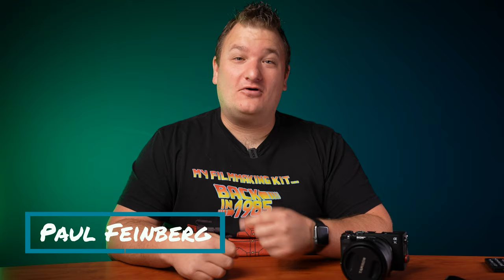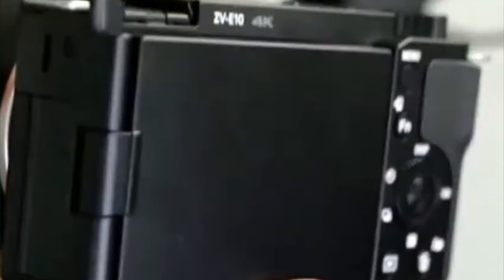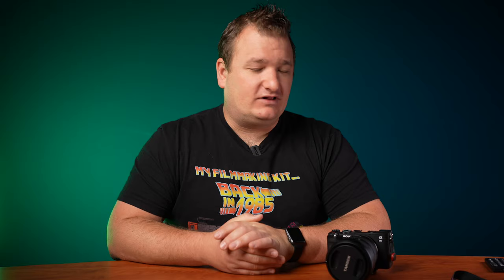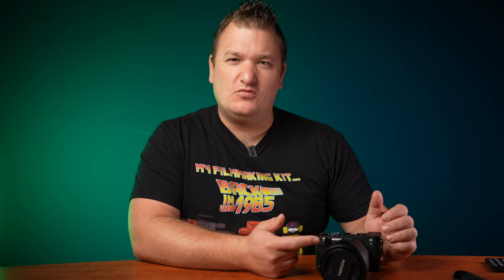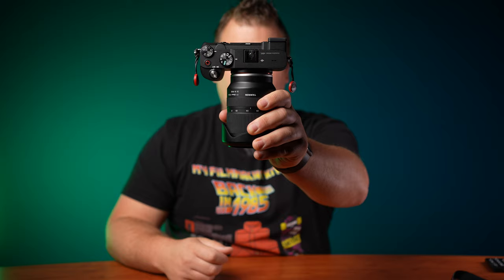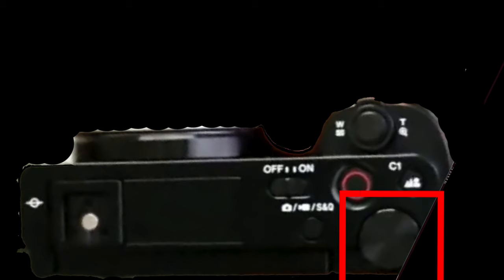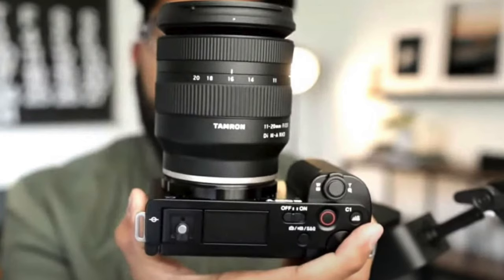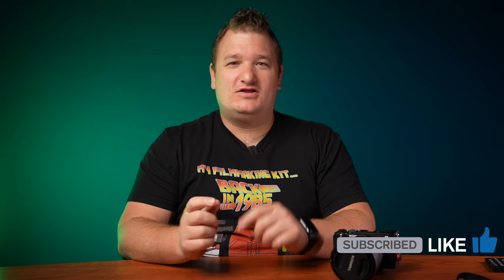Sony ZV-E10 Photos | Full Button Layout & Functions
In this video I go over the leaked photos and go over the button layout based on the photos and what I believe the functions of these are going to be.

Time Stamps:

00:00 | Intro
01:00 | Leaked Images Examples
01:45 | Top of Camera
04:37 | Rear Layout of Camera
05:26 | Side Door of Camera
06:10 | Specs
06:36 | Battery
07:56 | Bottom of Camera
08:13 | Who is this Camera For?
09:02 | Price
09:26 | Closing Thoughts

Lighting:

3 Pack